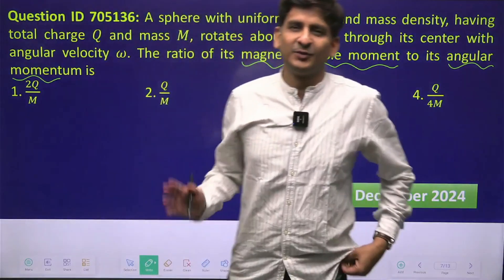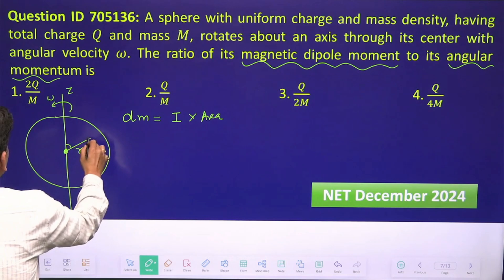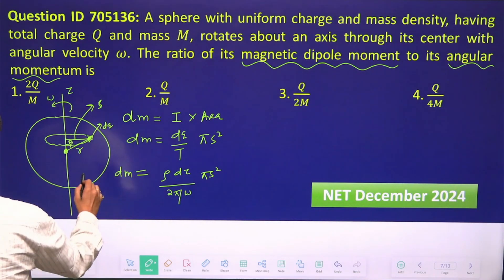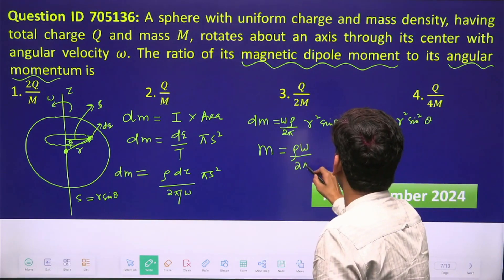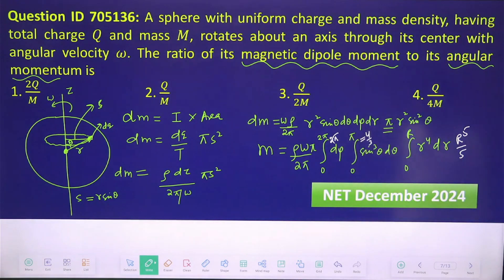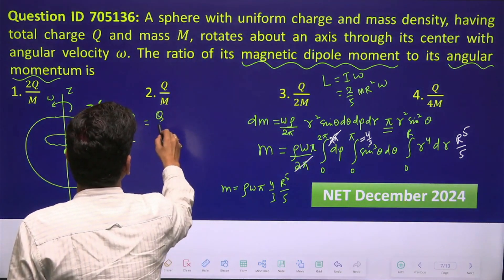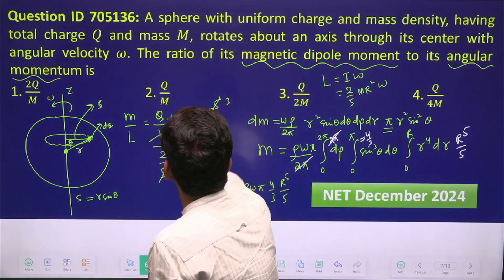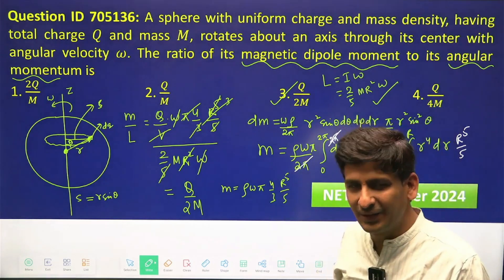CSIR NET Dec 2024 | QID 705136 | EMT Magnetic Moment Solution by Alok Sir | Pravegaa Education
🔹 CSIR NET Dec 2024 | QID 705136 | Electromagnetic Theory (EMT) – Magnetic Moment Solution by Alok Sir
In this detailed solution video, Alok Sir from Pravegaa Education explains the concept of Magnetic Moment in Electromagnetic Theory (EMT), covering essential techniques and strategies to solve similar problems in CSIR NET Physics. This solution will enhance your problem-solving skills and strengthen your conceptual understanding for CSIR NET Dec 2024.

💡 Key Highlights:
✅ Step-by-step solution for QID 705136 from CSIR NET Dec 2024.
✅ Expert insights and tips by Alok Sir.
✅ Ideal for students preparing for CSIR NET, IIT JAM, and GATE Physics.
✅ Improve your accuracy and speed with detailed explanations.